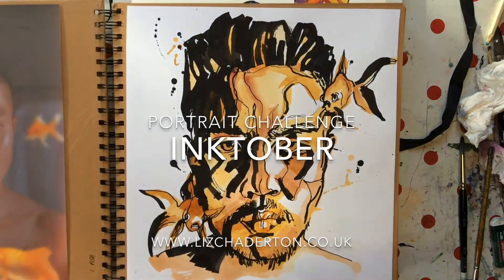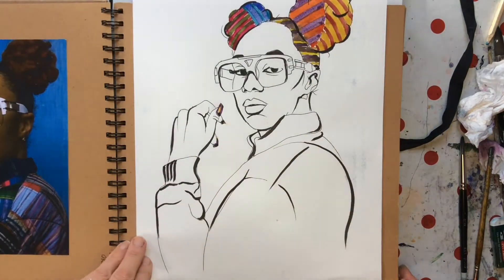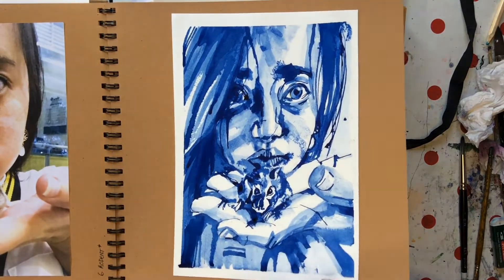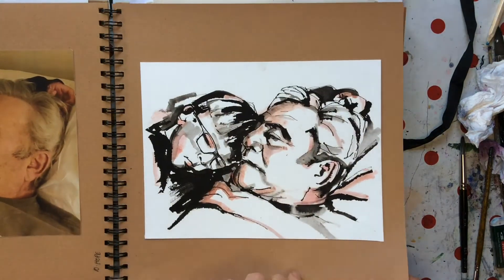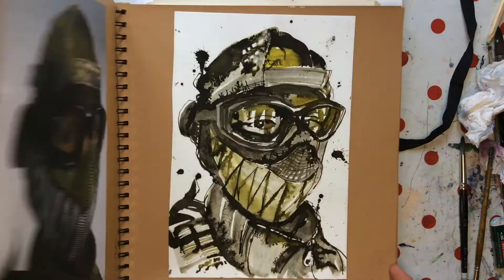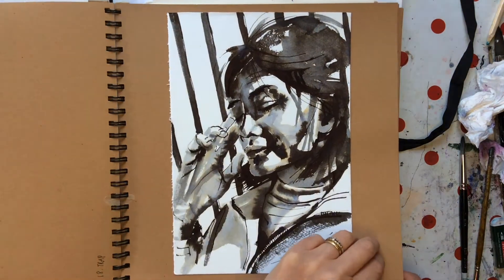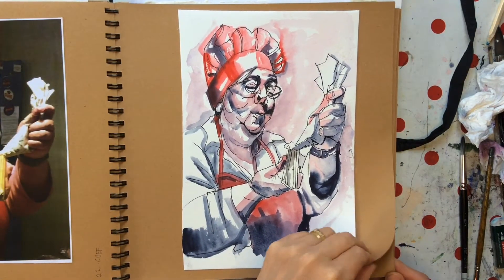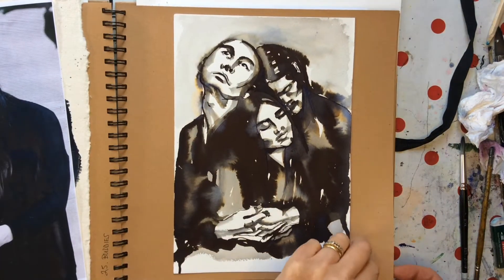Inktober Portrait Challenge 2020 - 31 faces in 31 days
Phew! I did it!

Sktchy.com (like Instagram for faces) ran a challenge to paint/draw a face a day in inkthroughout October 2020. With a bit of catching up in places, I’ve done it.